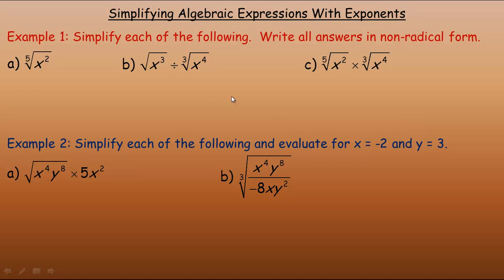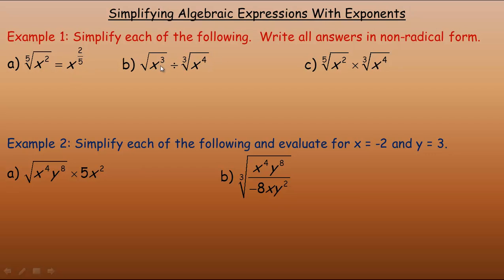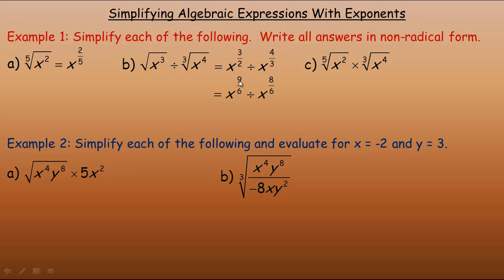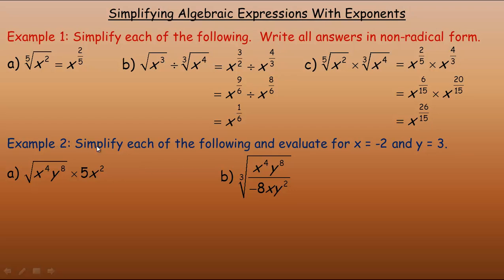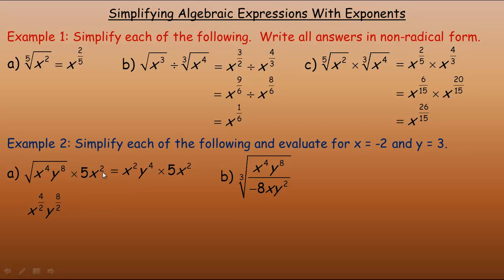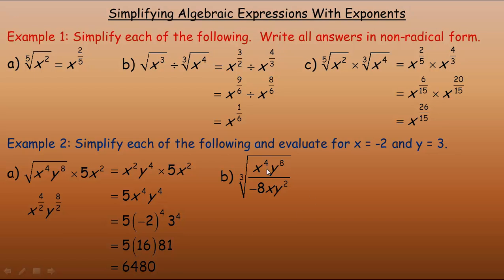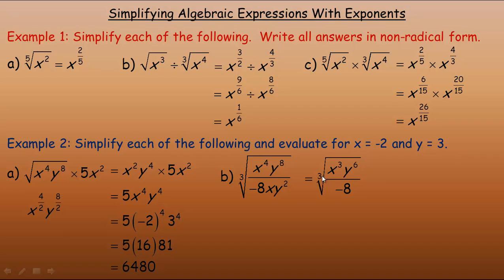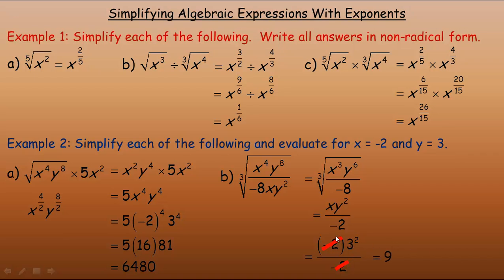Simplifying Algebraic Expressions With Exponents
This video demonstrates how to simplify some algebraic expressions involving exponents and radicals.  This video was created to support the College Technology (MCT4C) course in the province of Ontario, Canada.